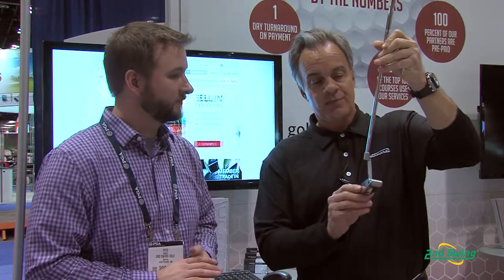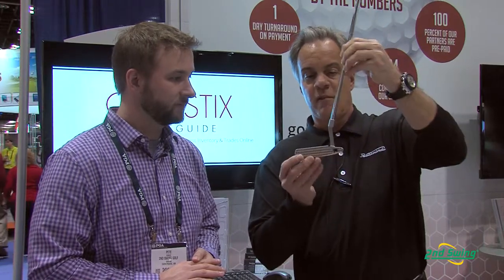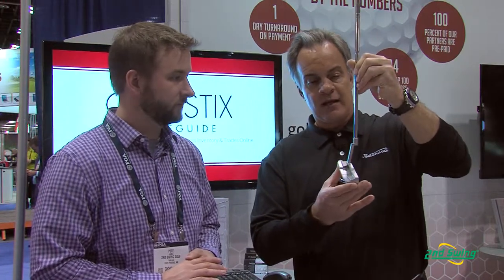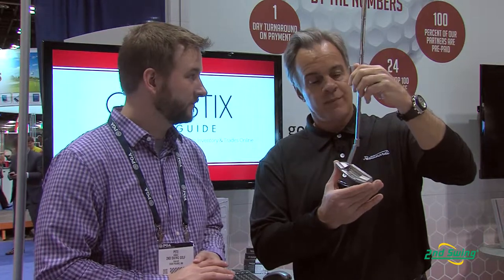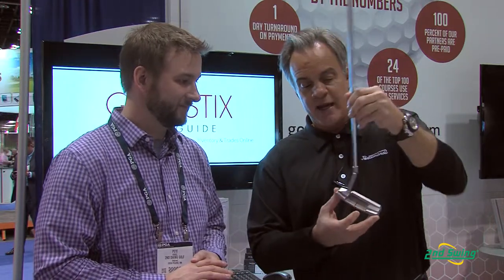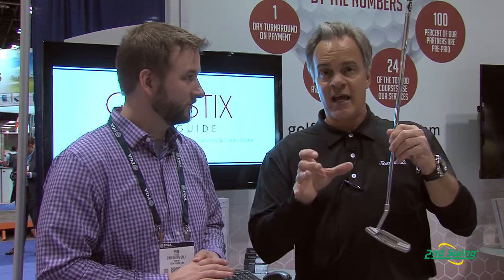Bettinardi Signature Series 8 Putter - 2nd Swing Golf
2nd Swing Golf equipment expert Pete Karle talks to Bob Bettinardi about the Signature Series 8 putter.